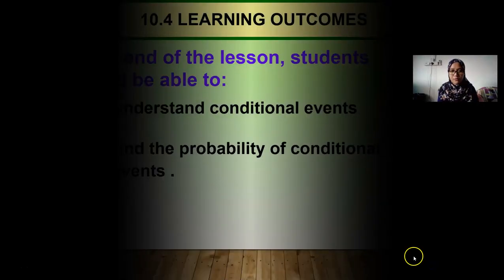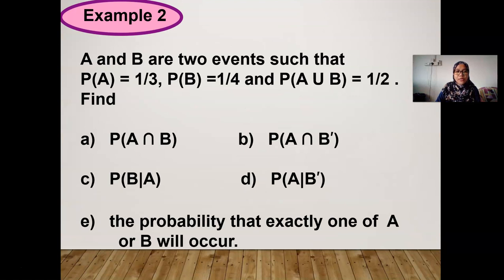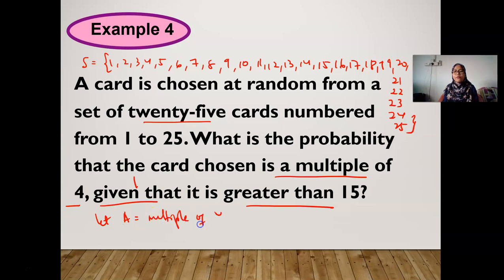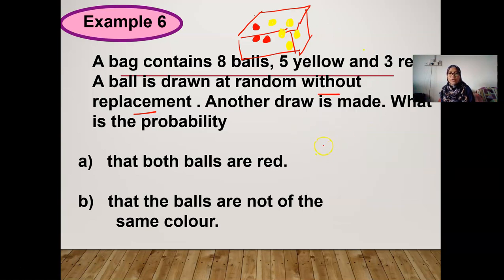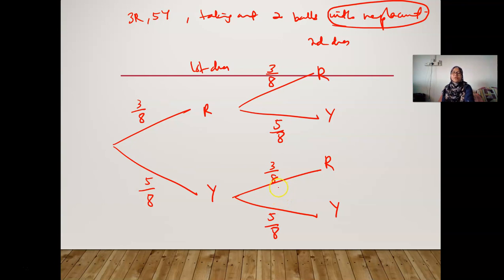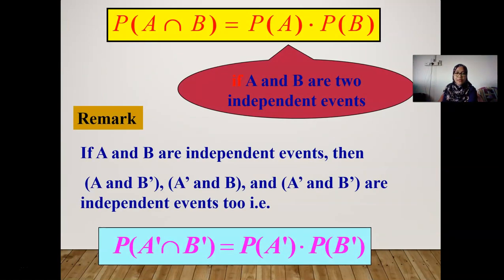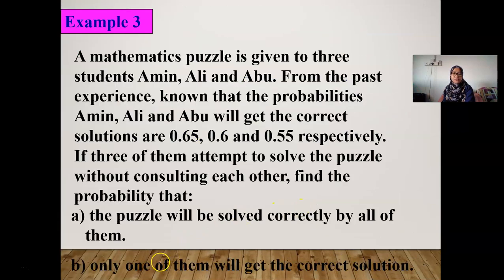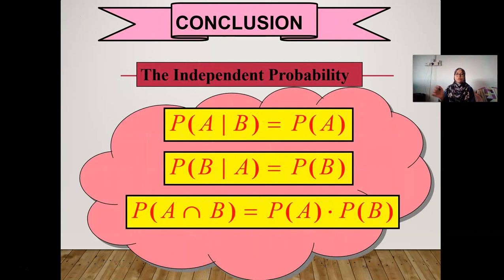Chapter 10 Intro to Probability Part 2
Introduction to Probability_Part 2
- for internal circulation only